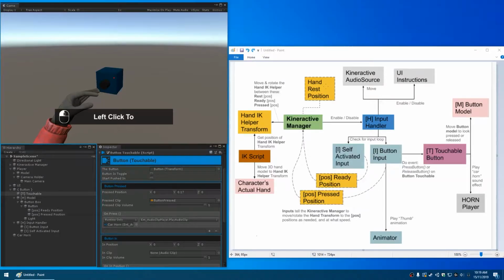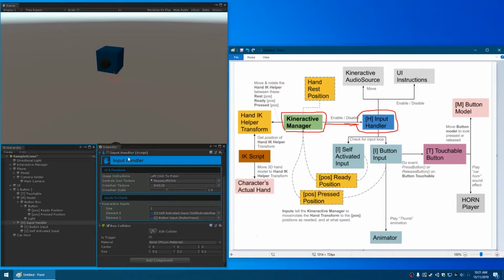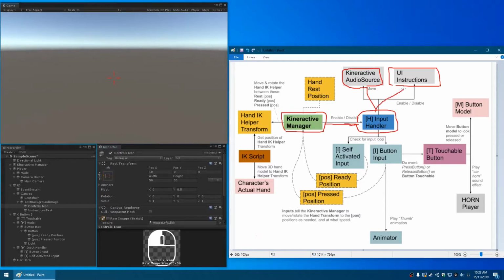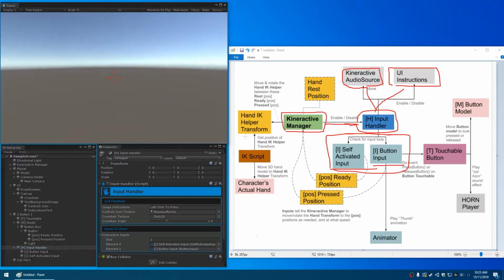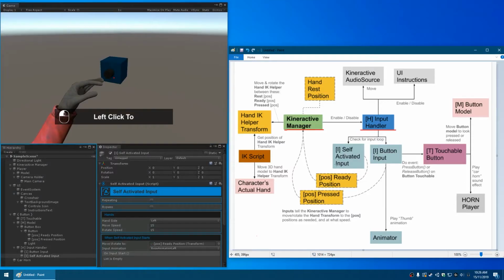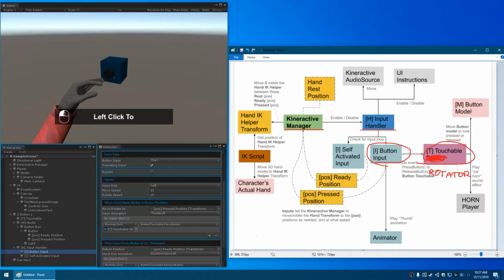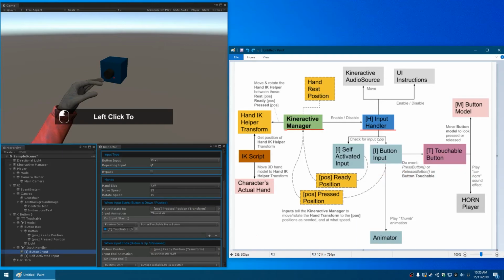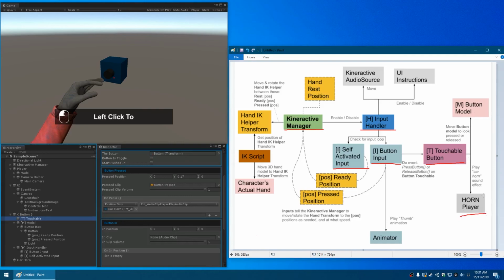KINERACTIVE | Tutorial #7 | Summary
Recap of key concepts